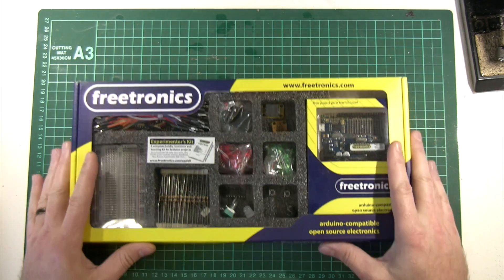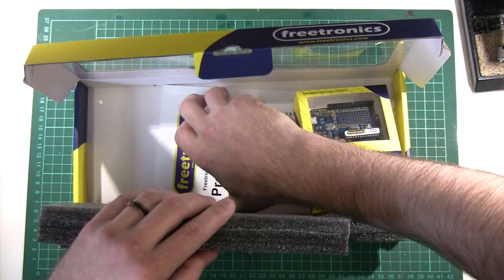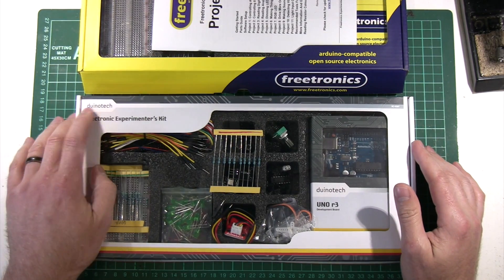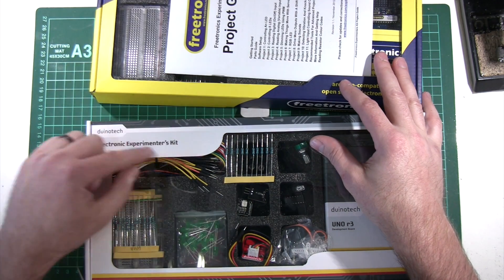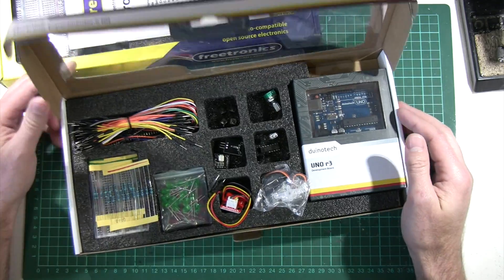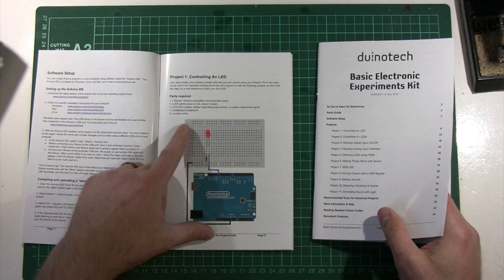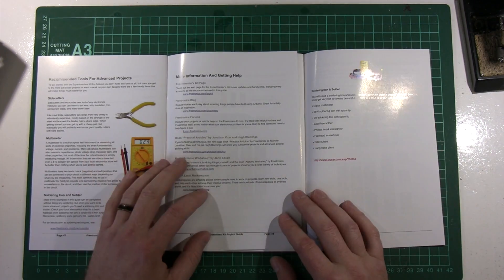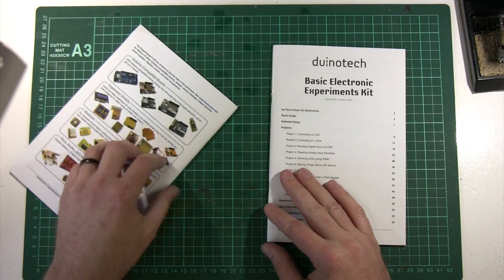Vlog #44: Experimenters Kit for Arduino ripped off by Duinotech / Jaycar